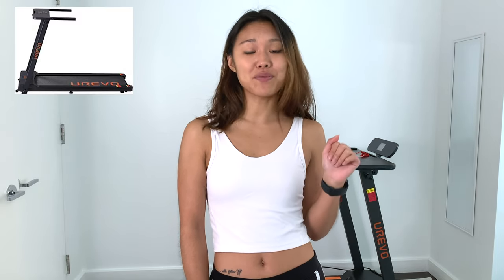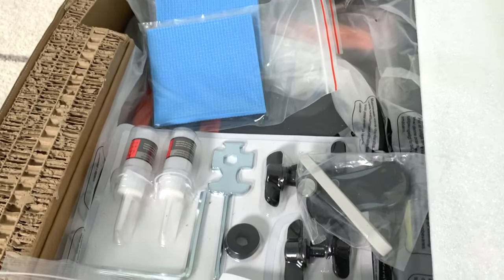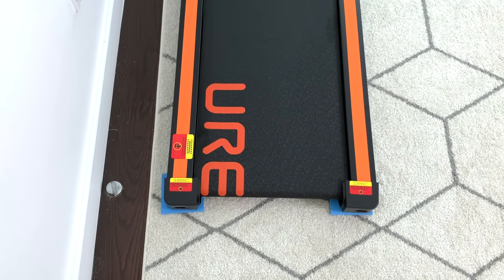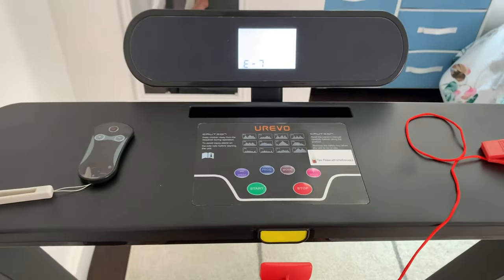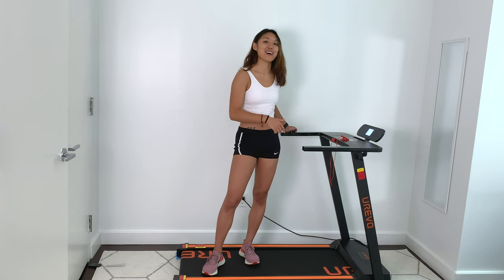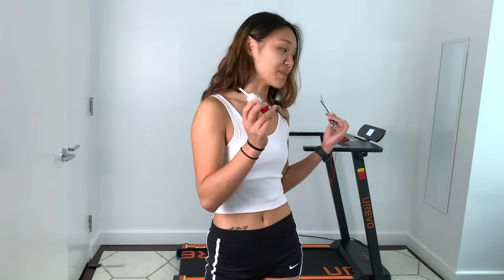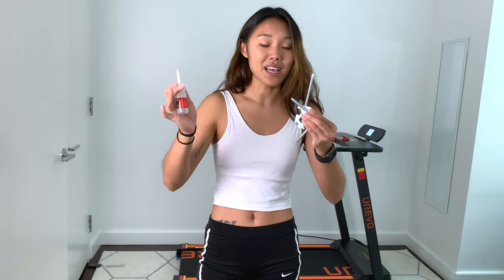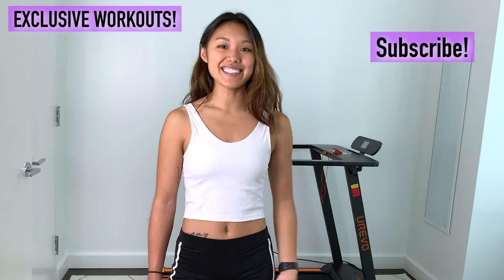UREVO Foldable Treadmill Review || Affordable, Compact Home Treadmill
Looking for a *must-have* addition to your home gym? Check out UREVO's Foldable Treadmill!

The UREVO treadmill is super user-friendly, great for mid-day walks or cardio day runs. It's also compact and foldable; my favorite part is that it even fits in my NY apartment bedroom!

Want more discounts? Got you covered! You can collect $40 coupon off Urevo's Amazon Page and apply my exclusive 10% discount promo code, both discounts can be applied upon checkout, making it the greatest discount so far!